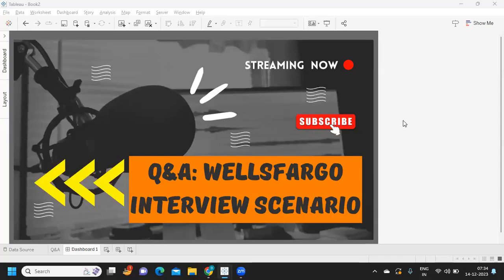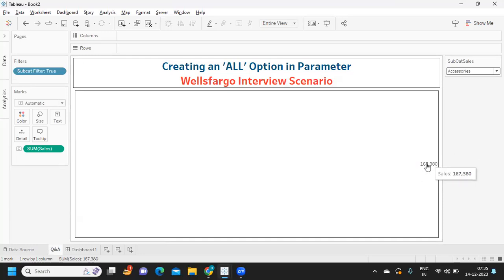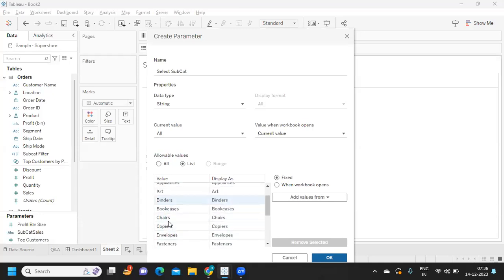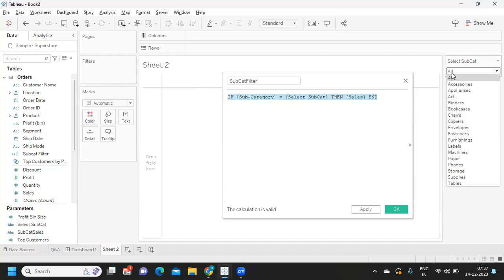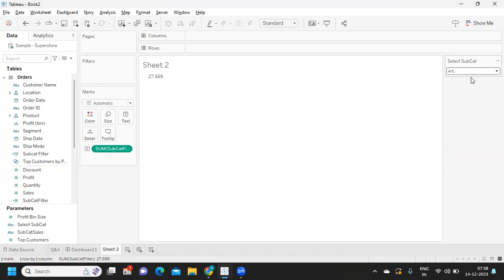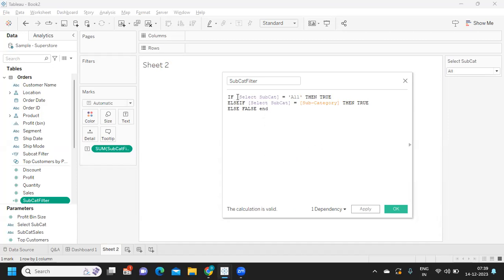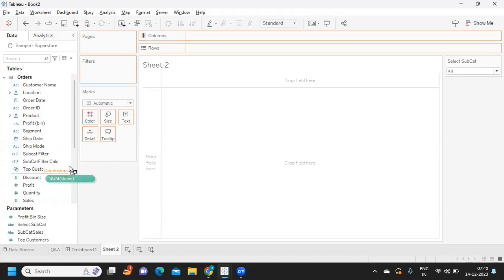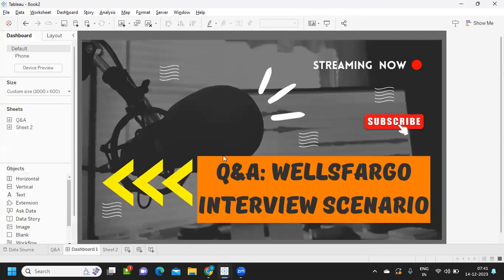Tableau Interview Scenario L2| WellsFargo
Hello Everyone,
In this video we are going to solve, recently asked tableauinterviewquestions in tableauinterview.

Q: How to show all option in Parameter.

tableau interview
tableau training
tableau certification
tableau server
tableau lod
sql interview questions and answers
xpressdata
tableau projects